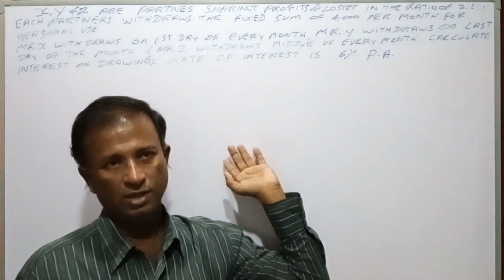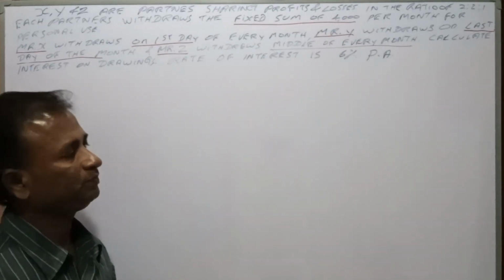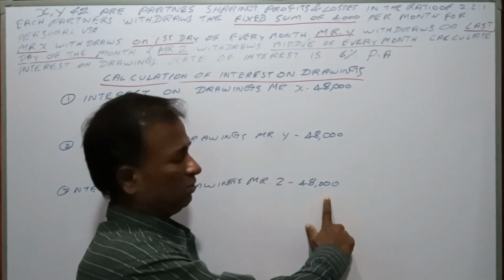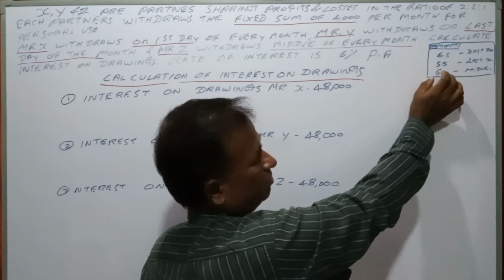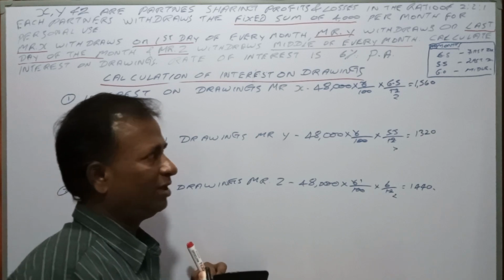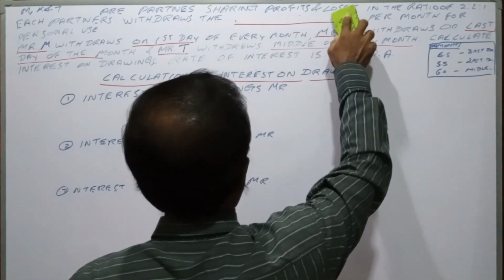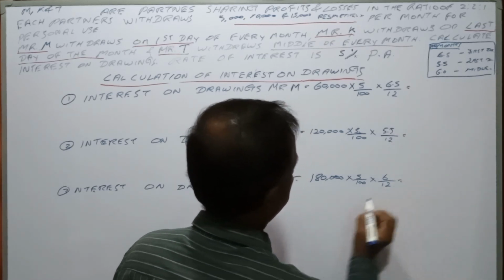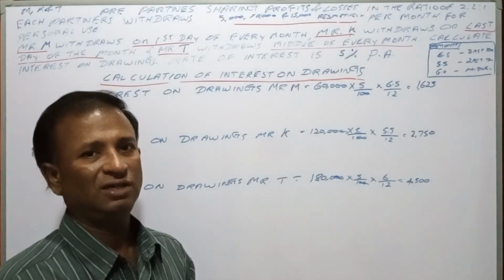Partnership Account Ex Part 04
I discussed question in partnership.